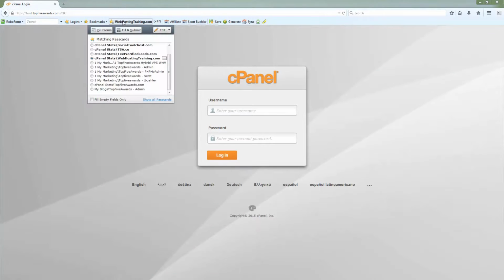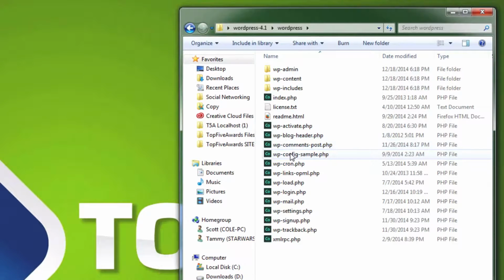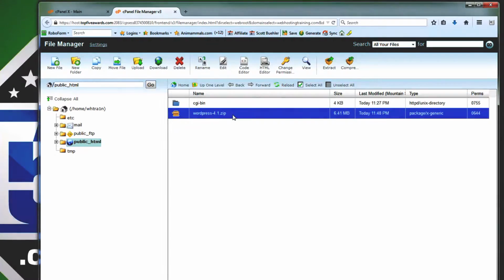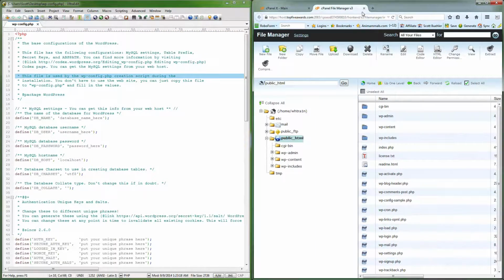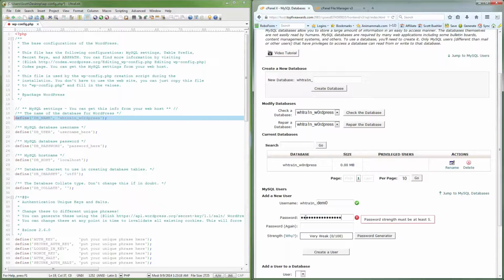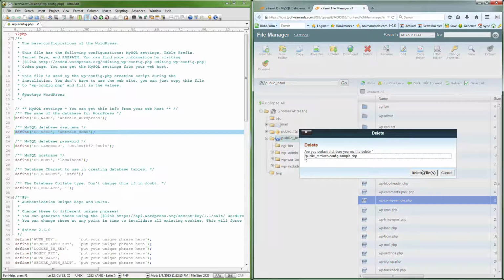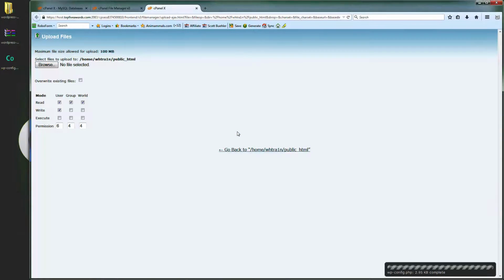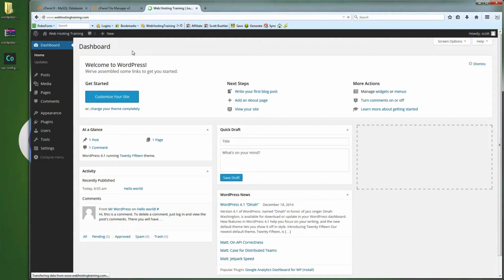How to Install WordPress cPanel hosting